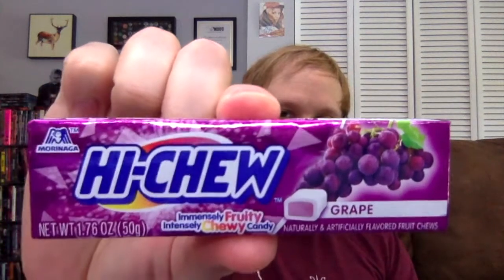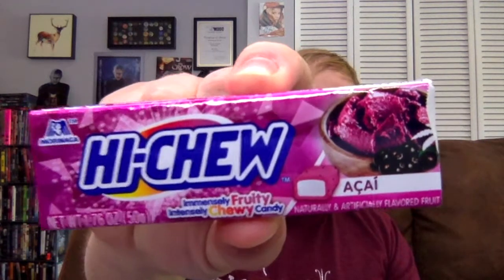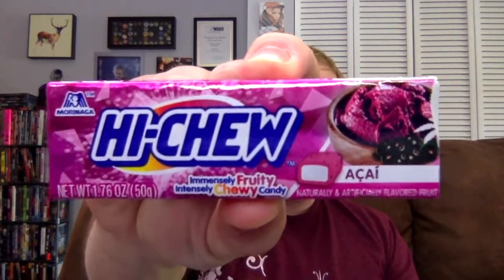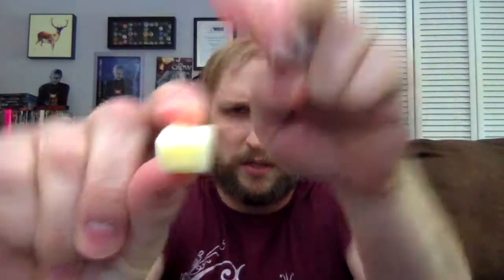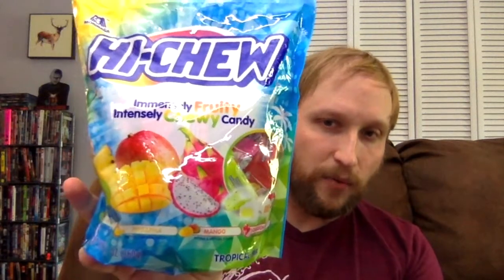My Tasty Haul Of Hi Chew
Carlin decided to treat himself to a bundle of Hi-Chew purchased directly from the source.